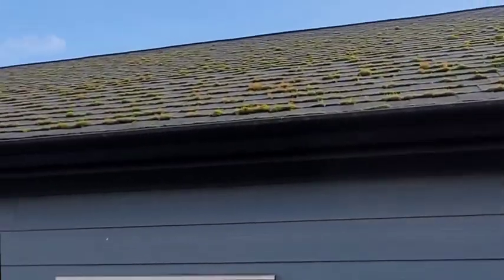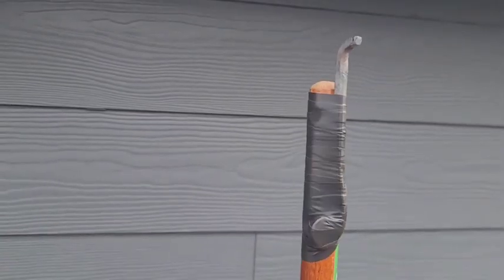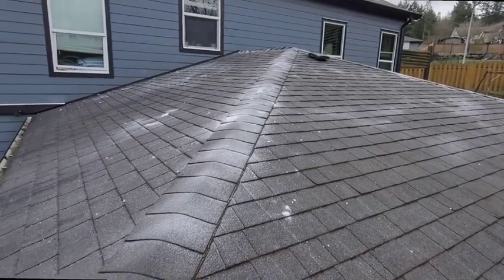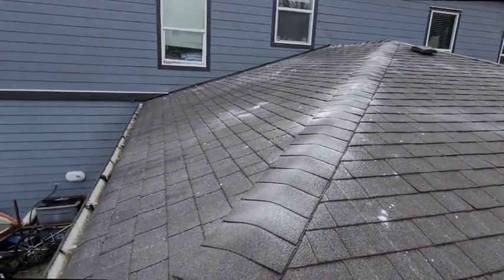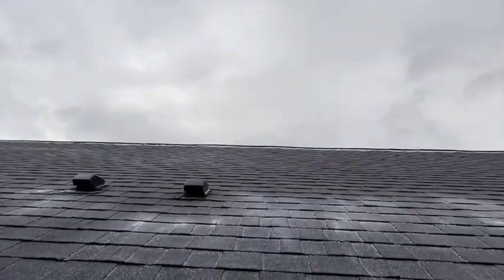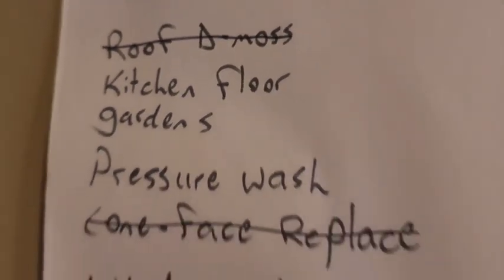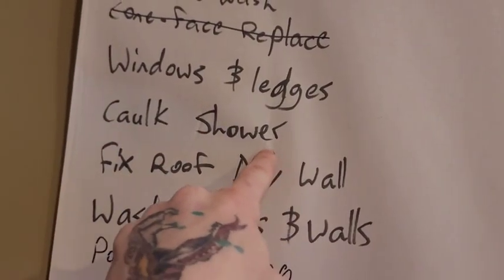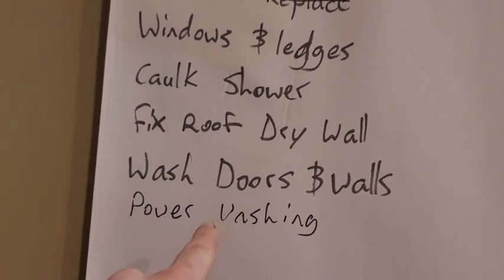One more off the list